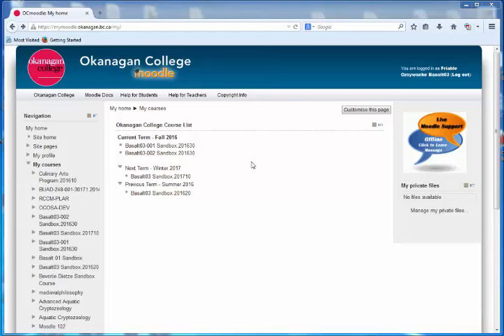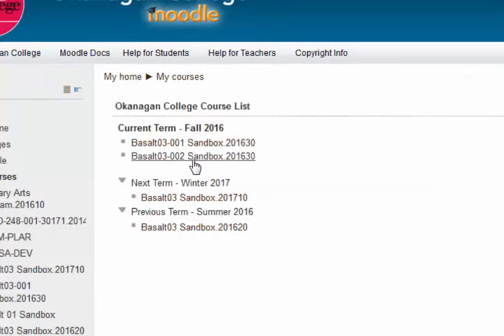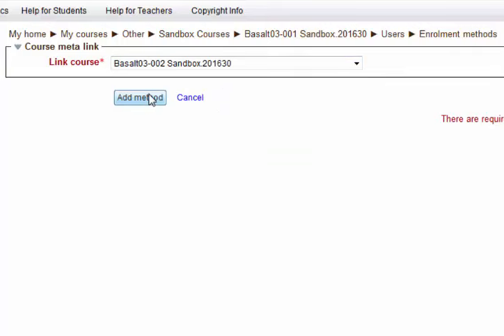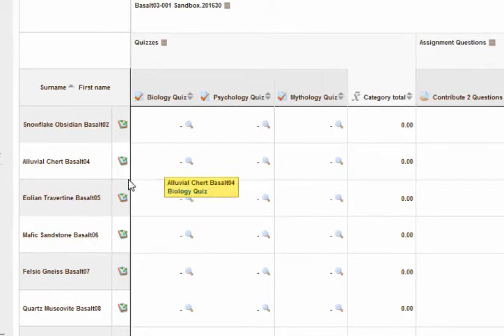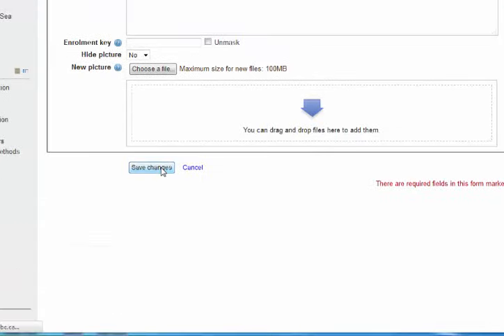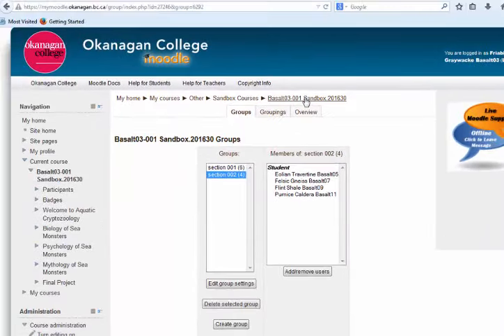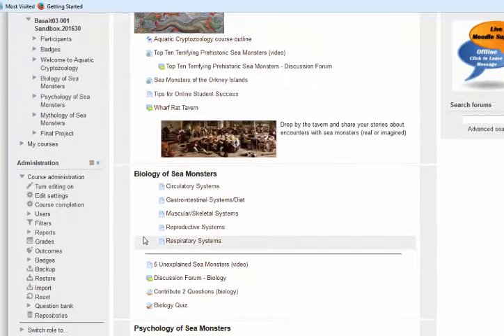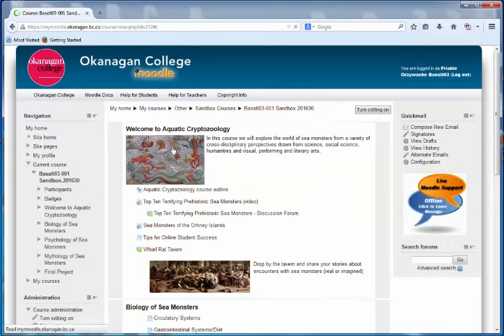QG15 - OC Moodle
Combining Course Sections